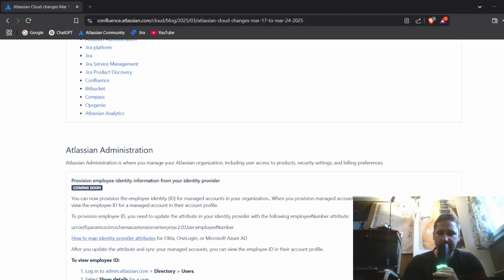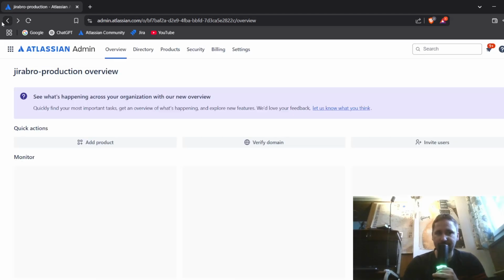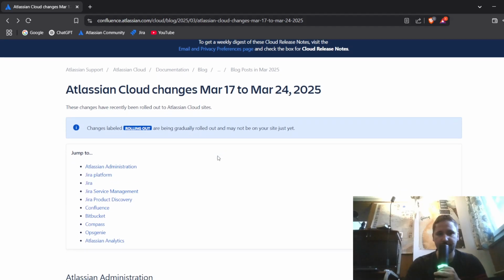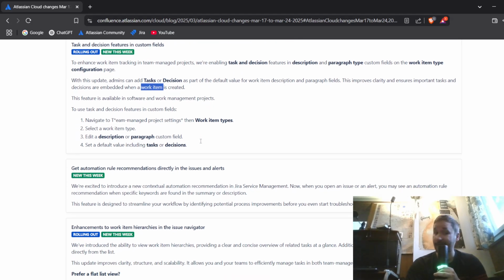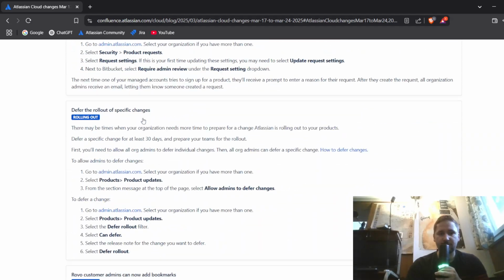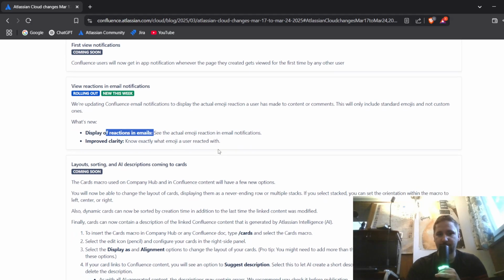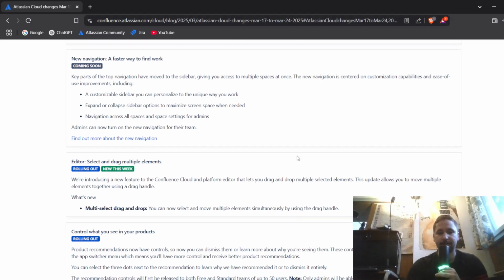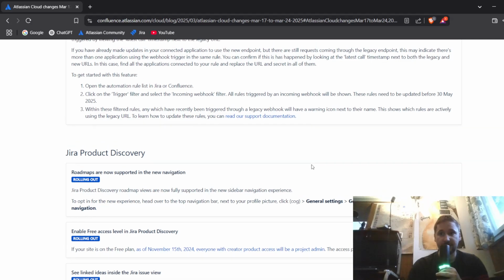Atlassian Changes - 25.03.2025.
Highlights of the upcoming changes are:

-Playbooks for Jira Service Management
-Copy specific JSM and JWM projects to sandbox
-Automation recommendations based on alerts created